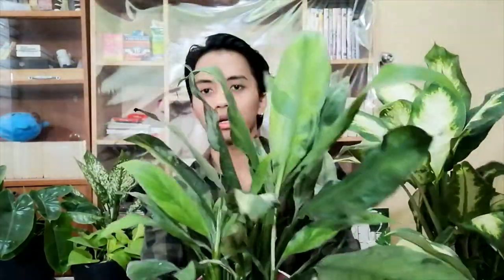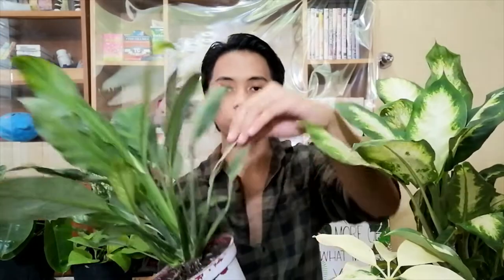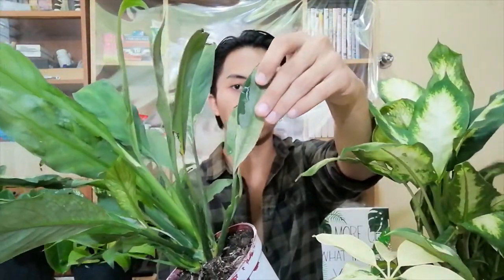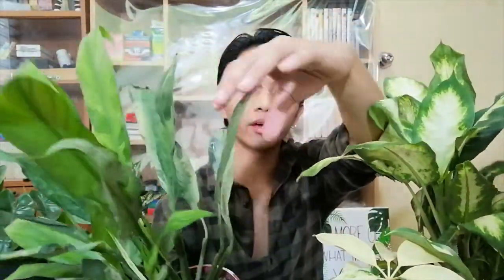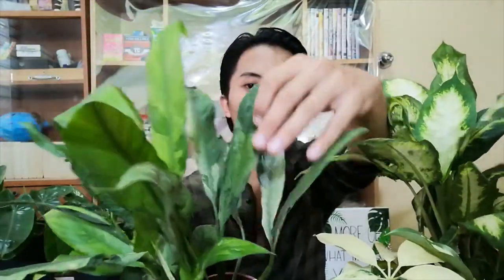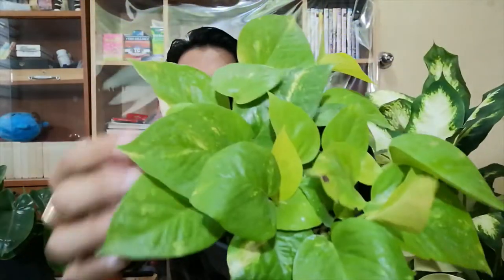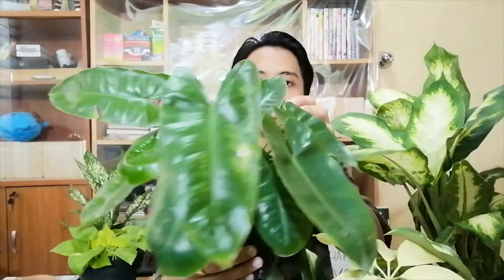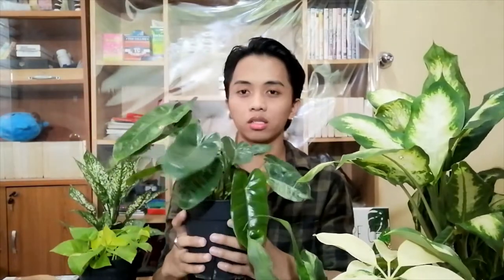Maintaining Variegations on Plants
Variegated plants are highly sought for by plant hobbyists around the world. But not every single plant owner knows how to handle variegated plants well and end up with a reverted plant.

This was a requested video from you guys and I also want to share my experience with variegated plants which happens to be one of my favorite type of plants.